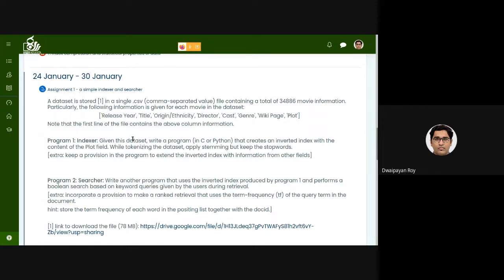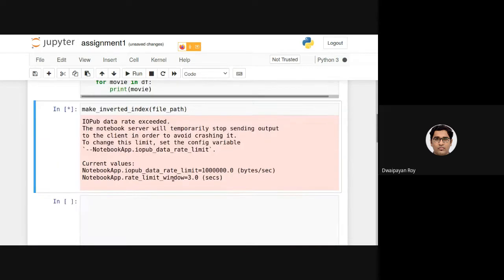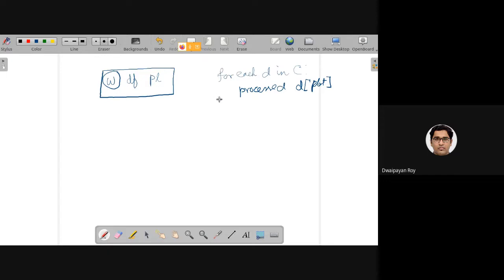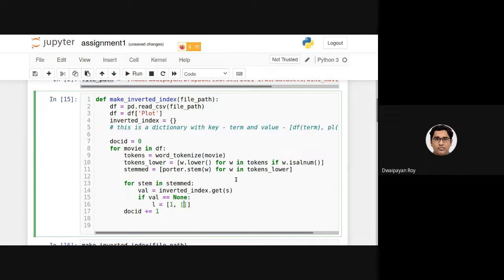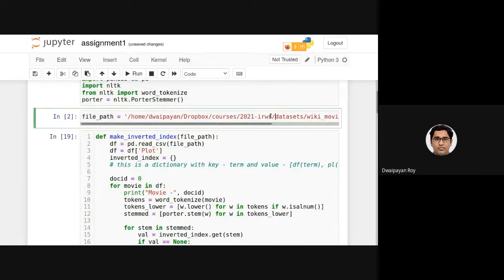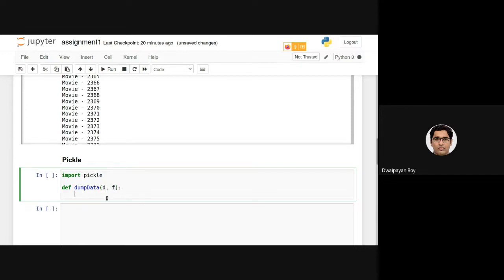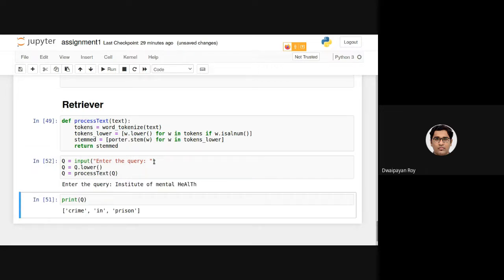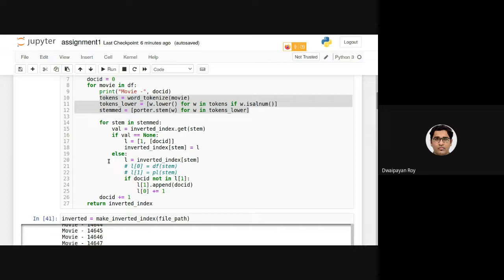Developing a basic indexer and retriever